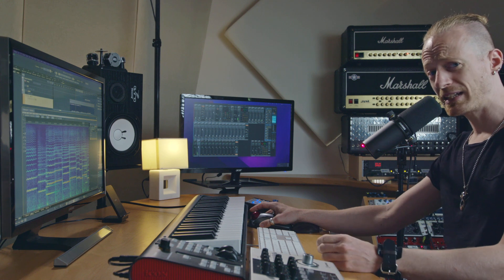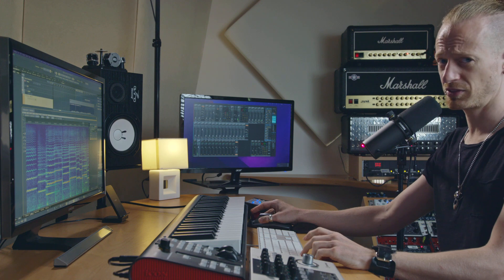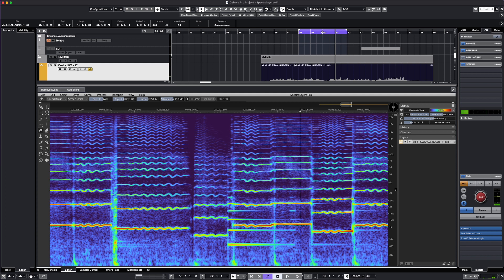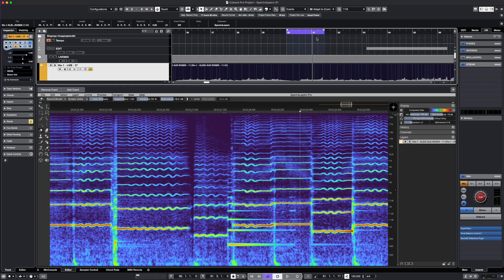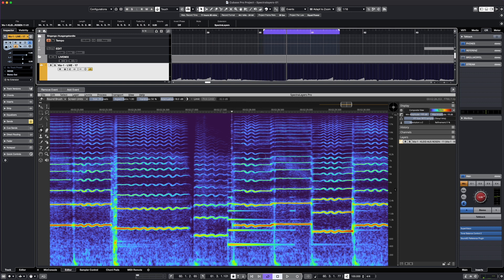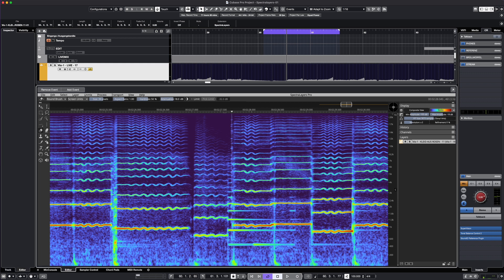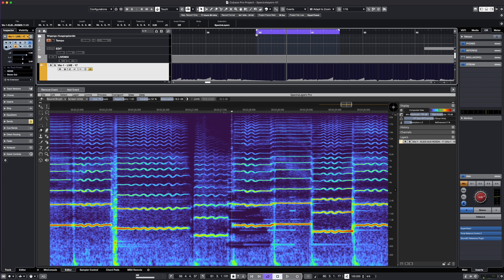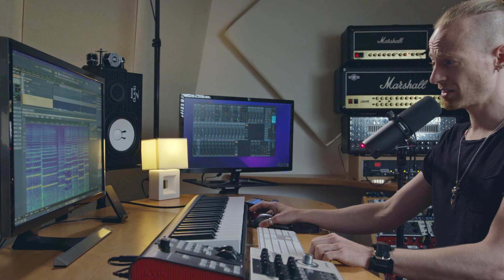Removing a Wrong Note From a Violin Recording | SpectraLayers 10 Studio Sessions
In this video, Simon Michel shows you how to improve a recording in SpectraLayers 10. He uses the example of a violin recorded during a live show, with an accidental wrong sustain note. In SpectraLayers he can see the wrong note and use the eraser tool to delete the unwanted sound.